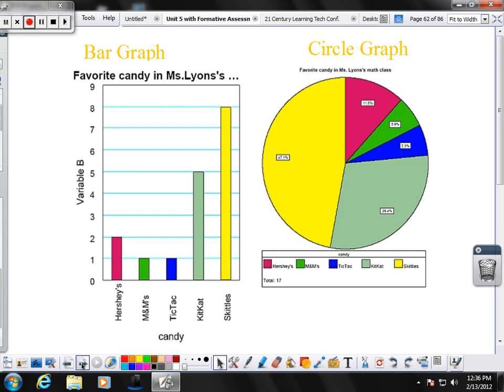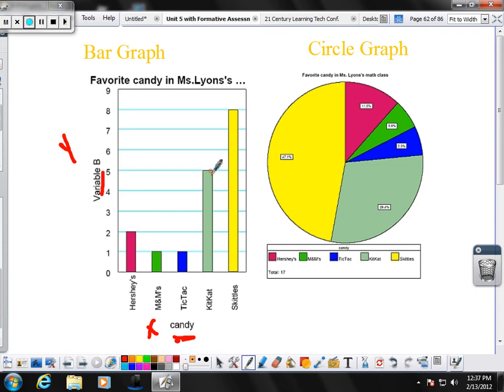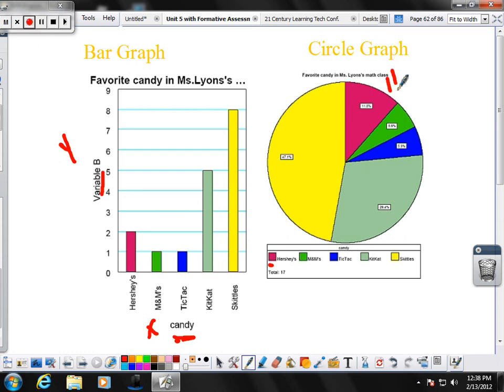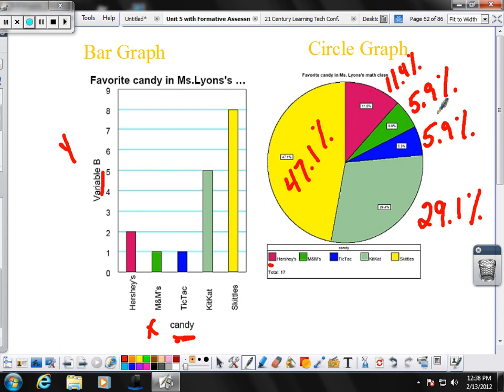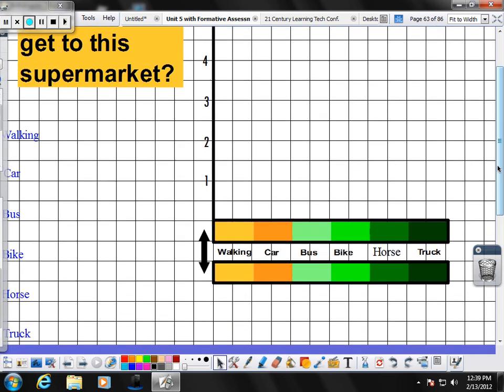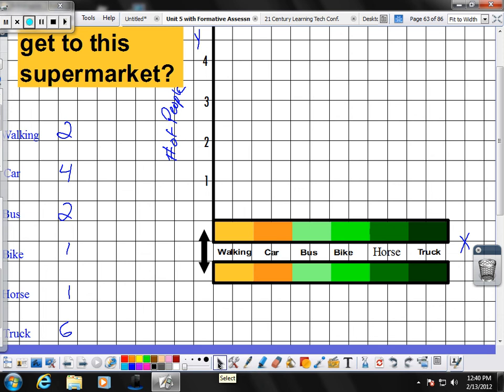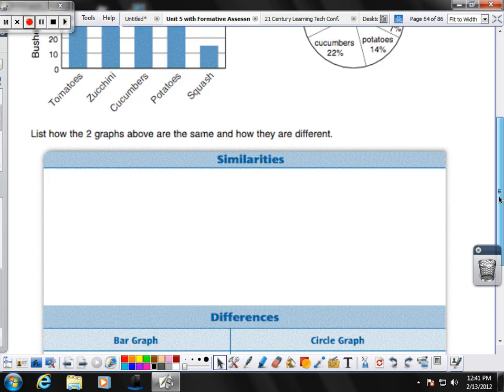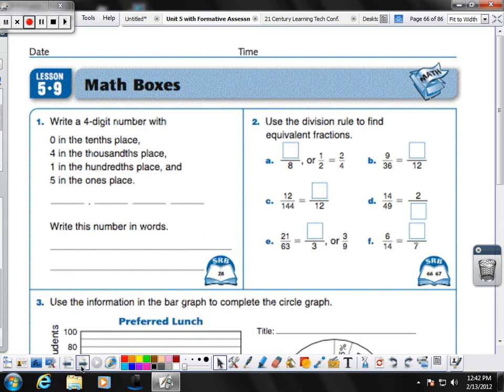Lesson 5 9